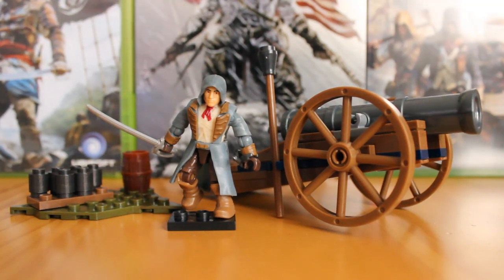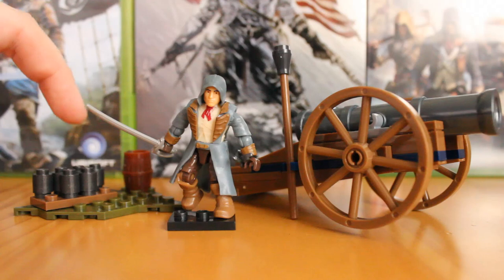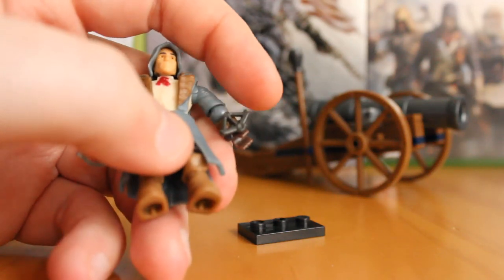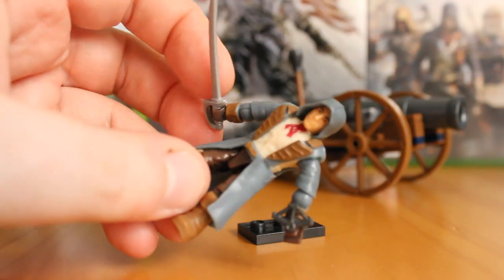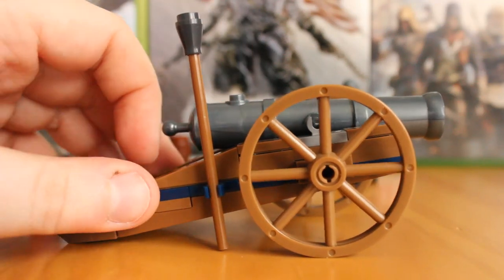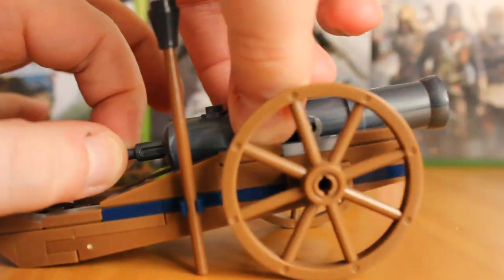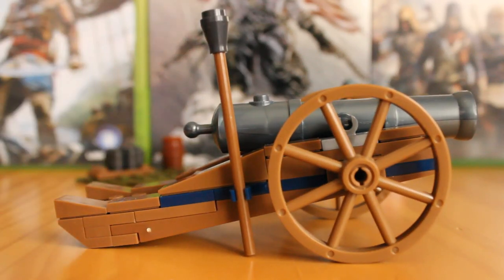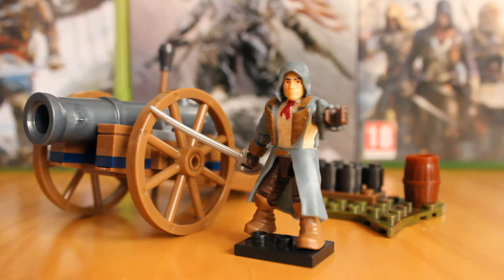Review: Assassin's Creed Cannon Strike. Mega Bloks. TheSSMotion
Our review of the Assassin's Creed Cannon Strike set.

Box Contents:
1x Assassin Arno
1x Terrain piece
1x Cannon

Detail: 8/10
Durability: 8/10
Moneys Worth: 9/10